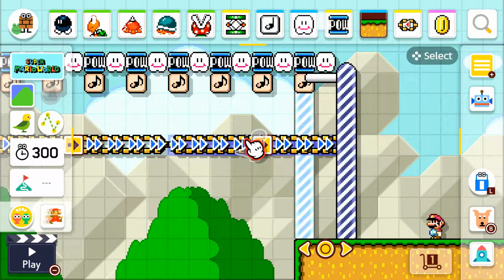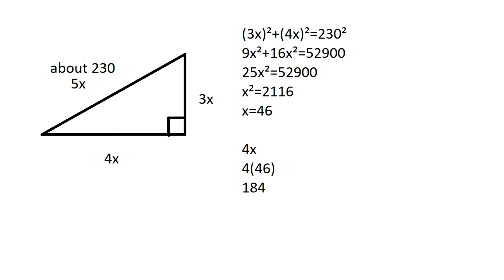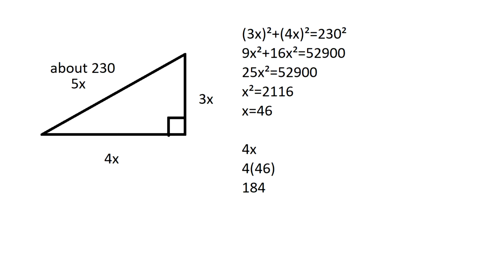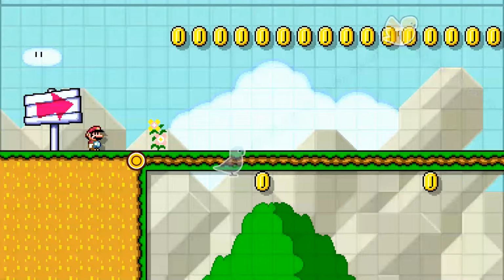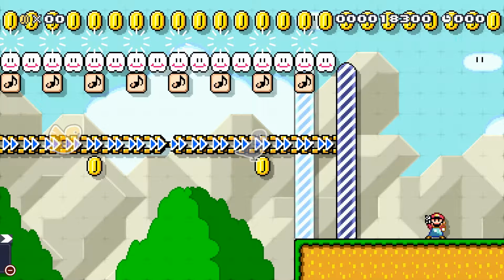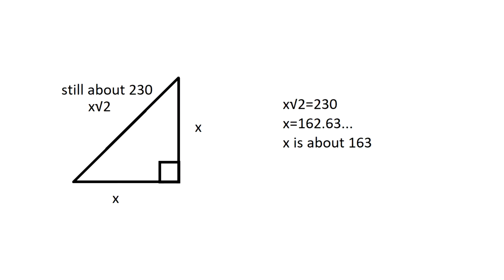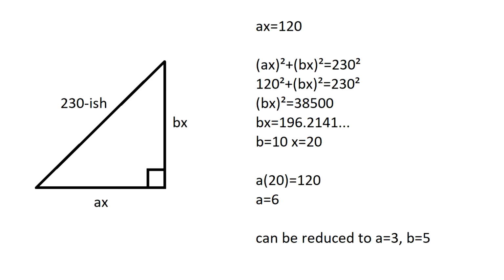Music, Math, and Mario Maker 2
Apparently, you can use math to improve music levels in Mario Maker 2. It's a dry video, but informative.